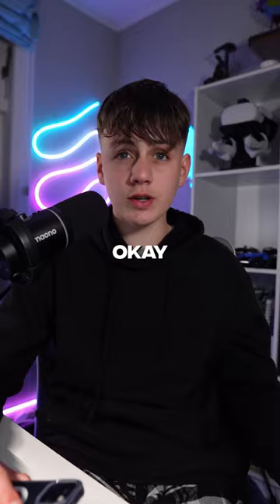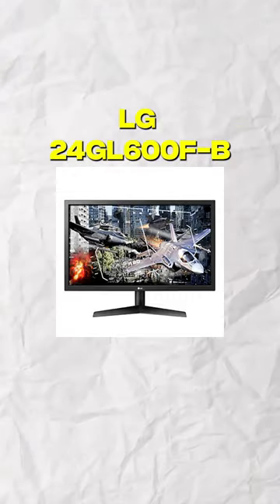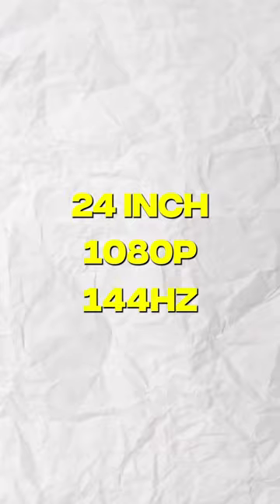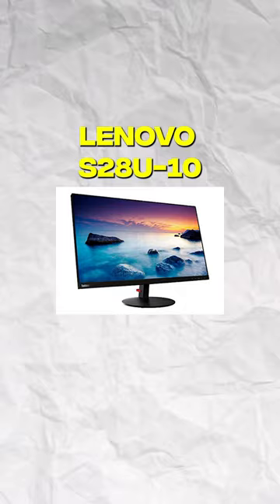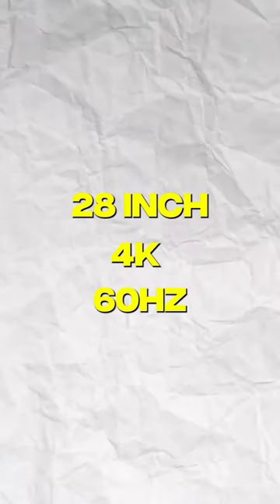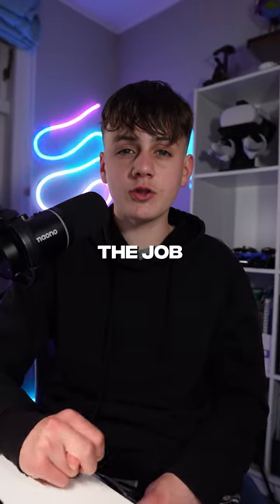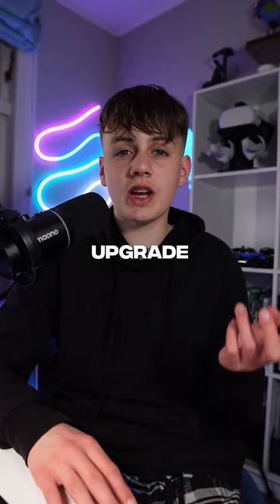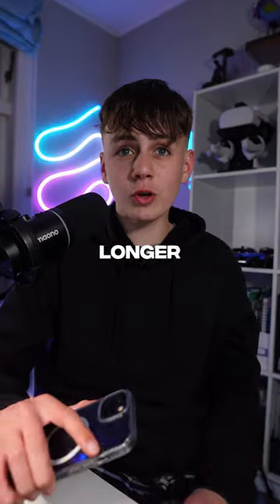My Gaming Monitor Setup 🔥